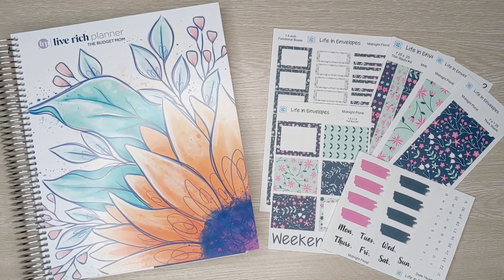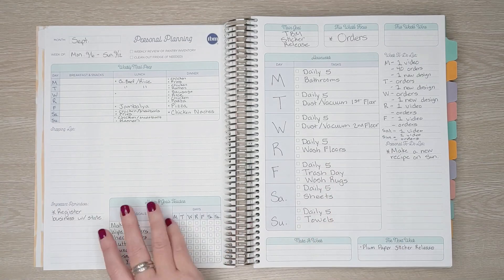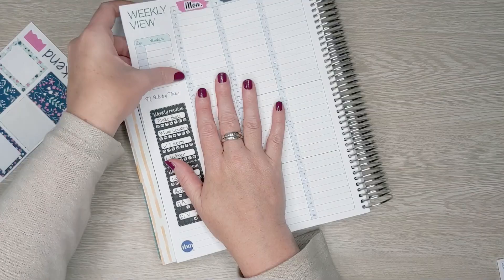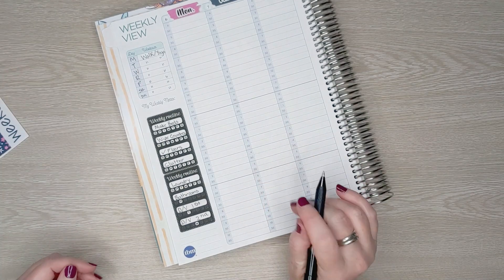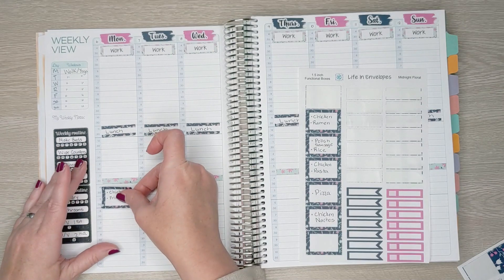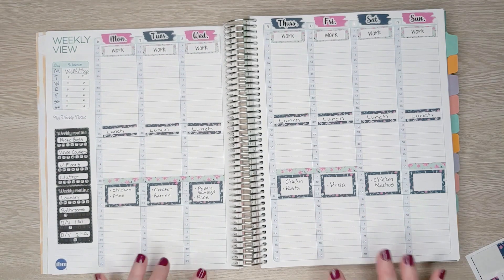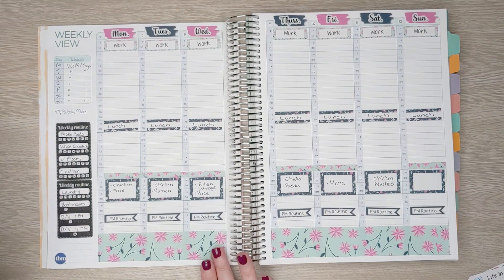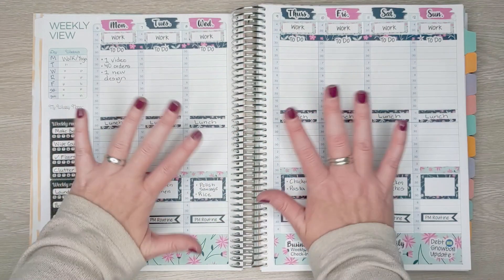The Budget Mom / Live Rich Planner / Plan with Me / Ft. LifeInEnvelopes Stickers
Items Used

Cash Envelopes - Iaisha Cash Envelopes

Erin Condren
Link for $10 Off your first purchase with Erin Condren

Checkout my PR Friends’ channels!

Herrenbird Plans

Budget Stickers from CaraJoPlans on Etsy

Custom Covers from JoeysPlans on Etsy